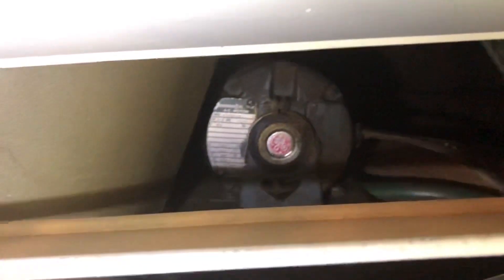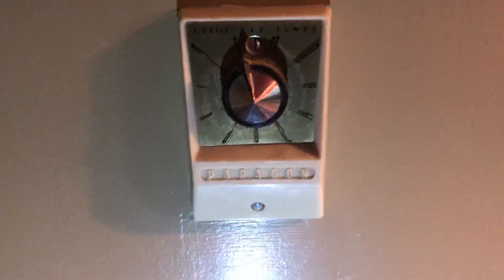Vintage ACME 30” Whole-House Fan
This fan was likely installed in 1963 when my house was built. Runs off a 20 hour Paragon Timer which is original to the fan. Powered by a 1/3 hp GE motor.